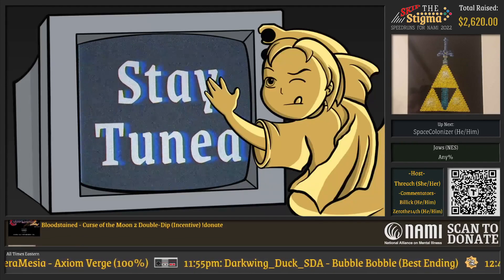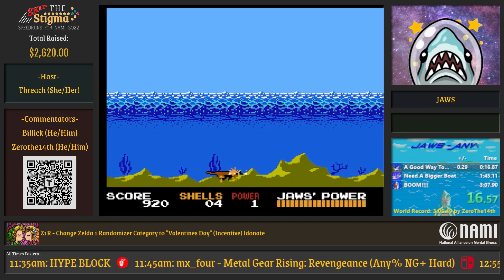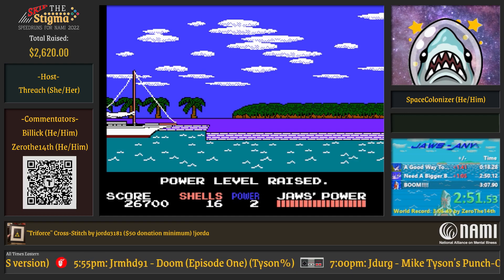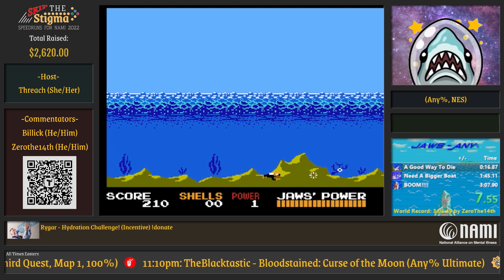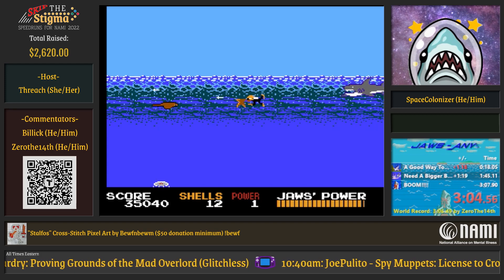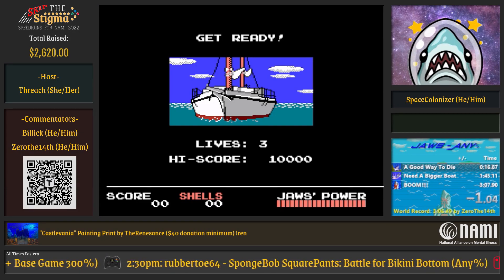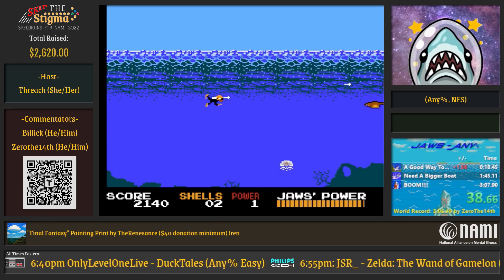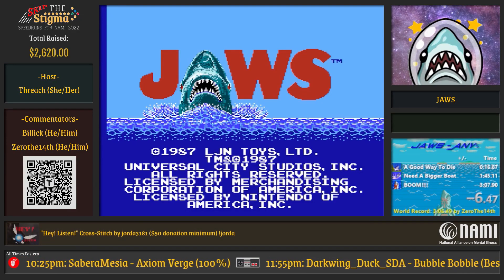Jaws by SpaceColonizer | Skip the Stigma 2022 (Day 2)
SpaceColonizer attempts to speedrun Jaws in a marathon!  All attempts performed in a 15-minute block.  Run originally performed November 5, 2022.

Skip the Stigma was held Nov 4-6, 2022, and raised $7000 for NAMI!